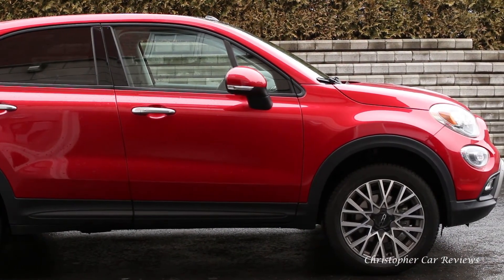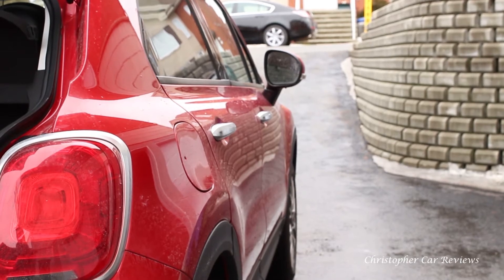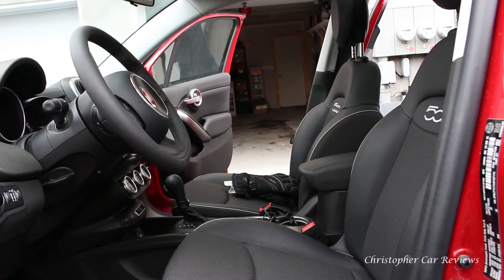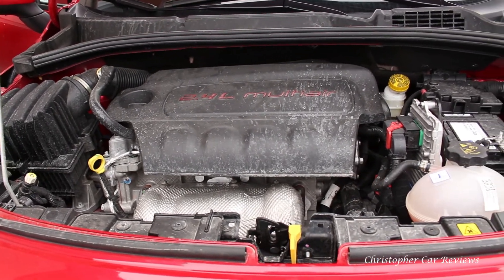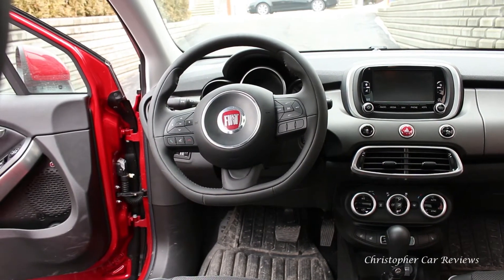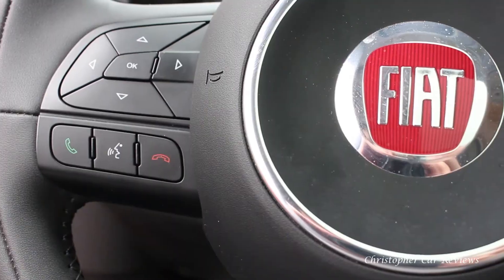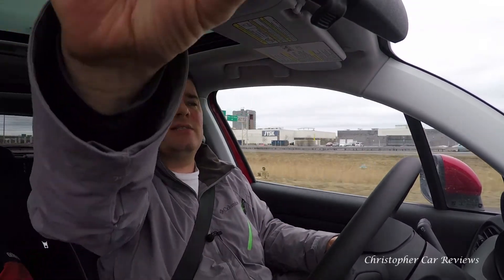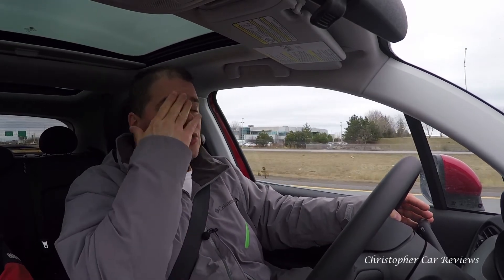2016 Fiat 500X review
A review of the 2016 Fiat 500x

Music
Detour by Gunner Olsen
Title: B.E.T.H.